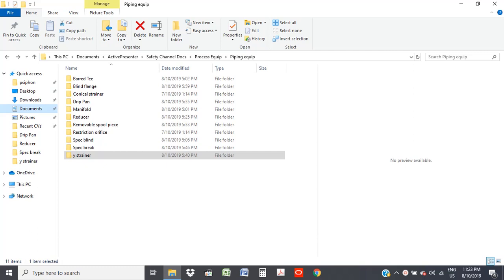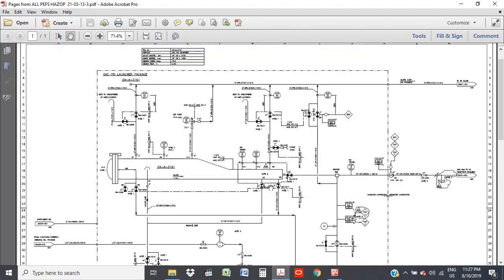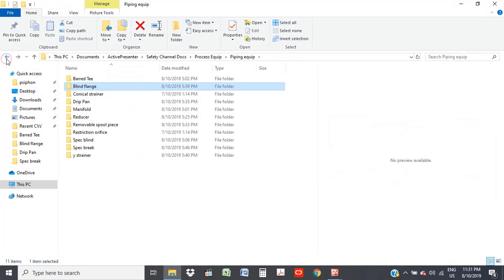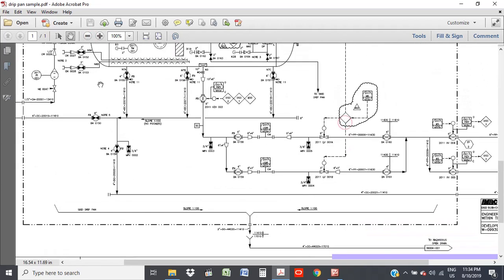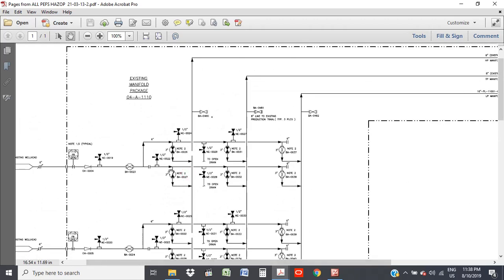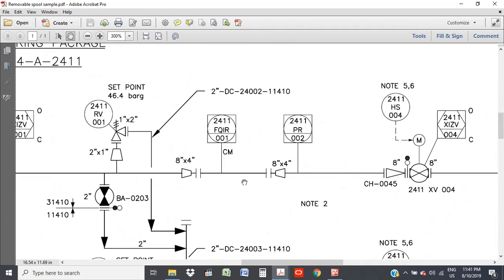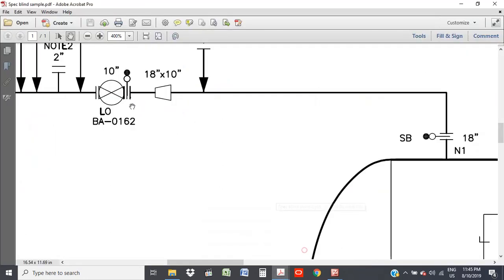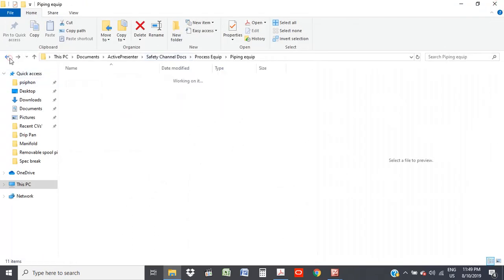Piping Equipment and Fittings on P&IDs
Pictures of Process symbols on Piping and Instrumentation Diagrams
Barred Tee , Blind flange , Conical Strainer , Drip Pan , Manifold , Reducer , Expander , Removable Spool , Restriction Orifice (RO) , Spectacle Blind , Spectacle Break , Y Strainer